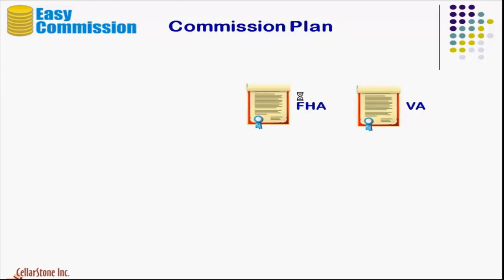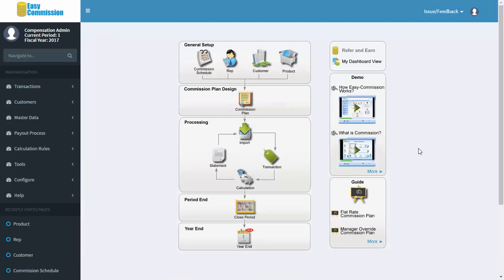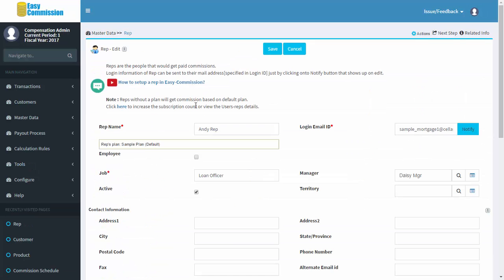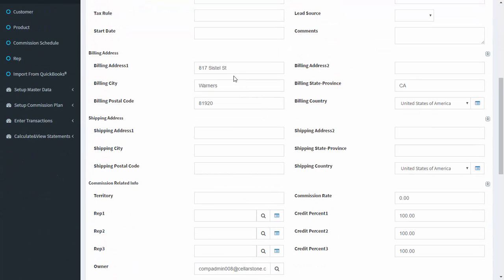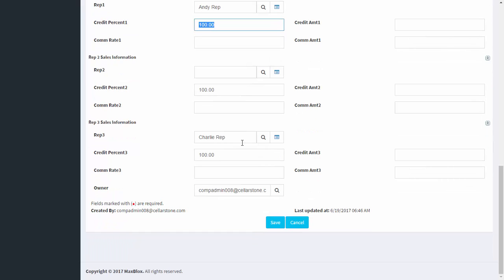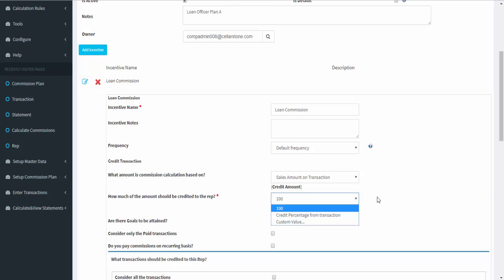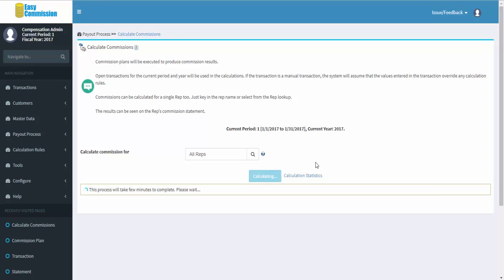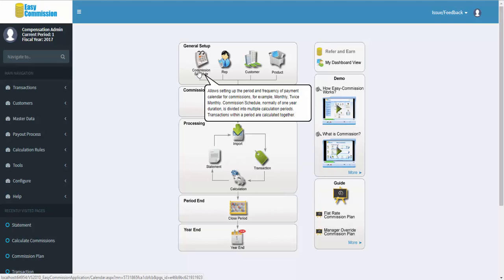How to set up Mortgage Commissions in Easy-Commission